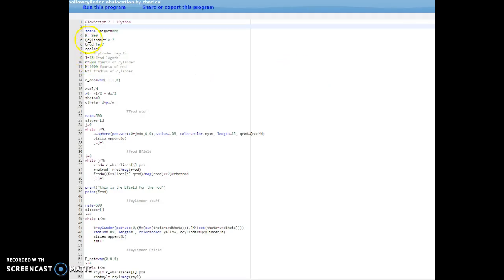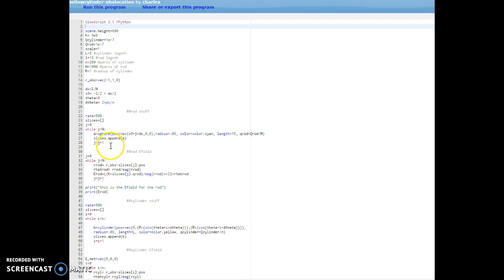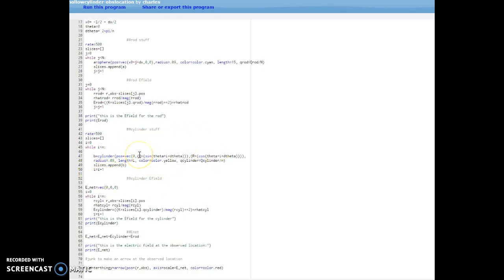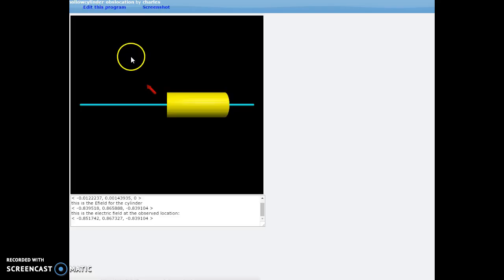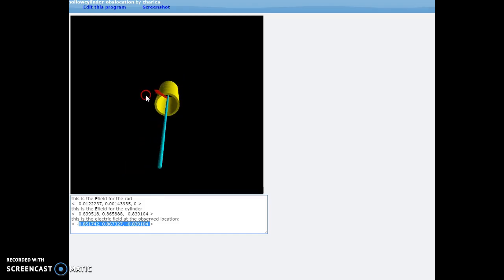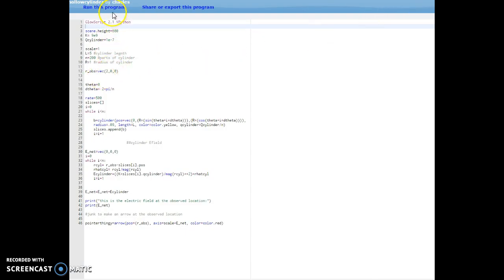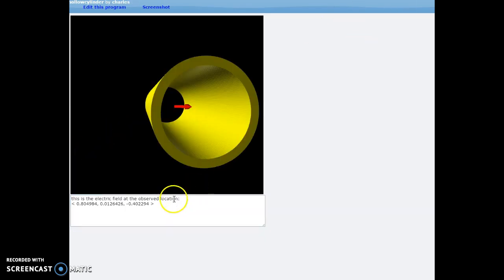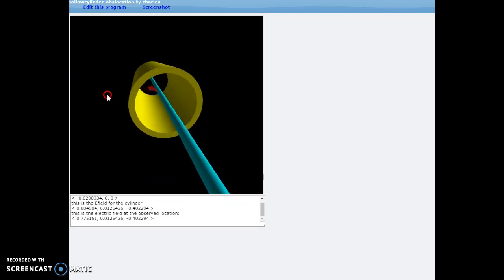Efield of a wire and cylinder (glowscript)